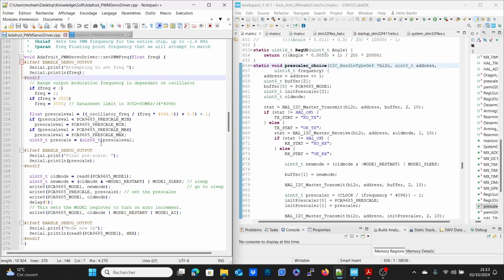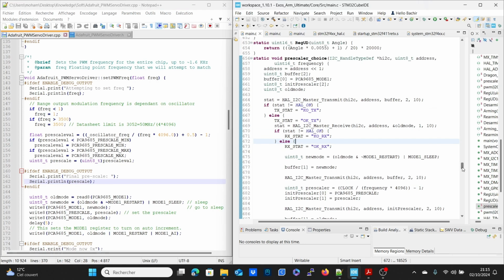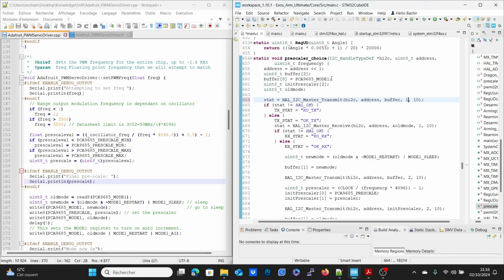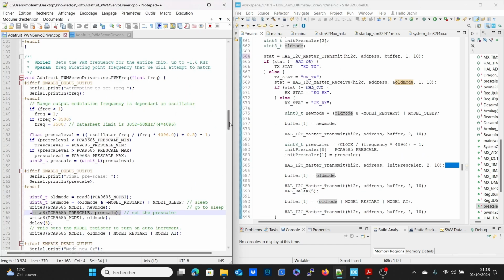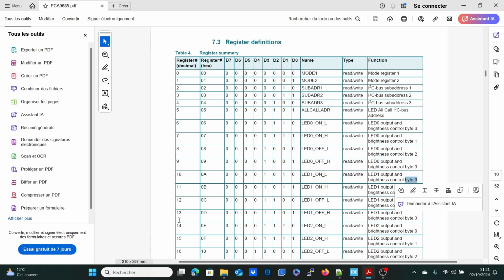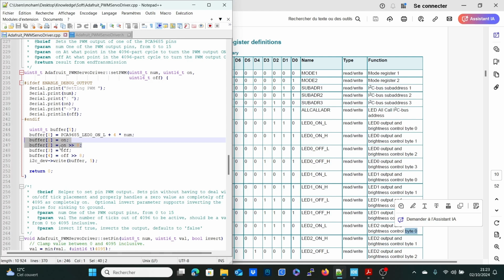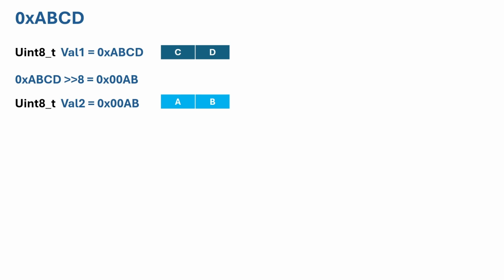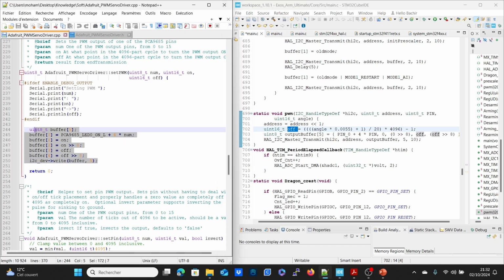I2C - Using the PCA9685 with an STM32 (No extra libraries)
Chapters

00:00 Intro
00:10 Code and Datasheet Review
06:55 I2C and Endianness
09:14 Duty cycle
10:07 Troubleshooting I2C
10:49 Demonstration